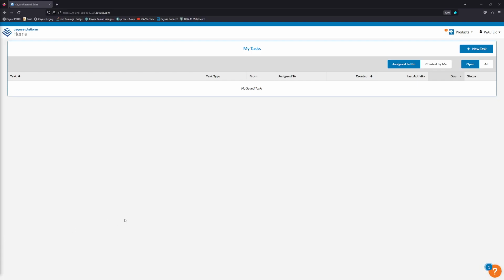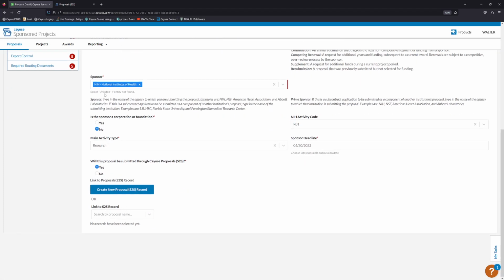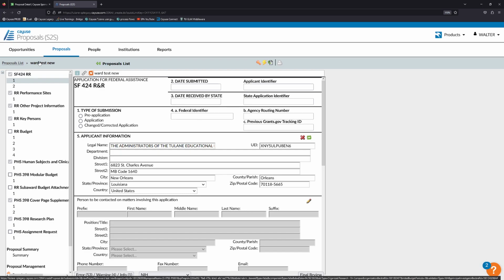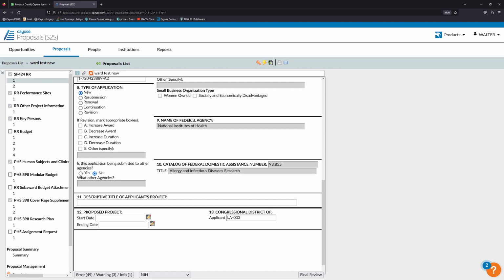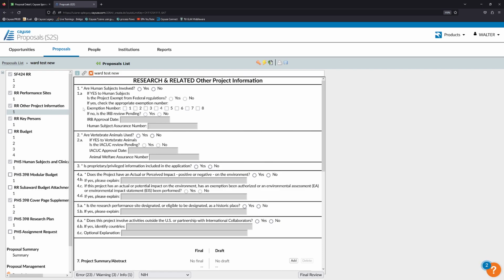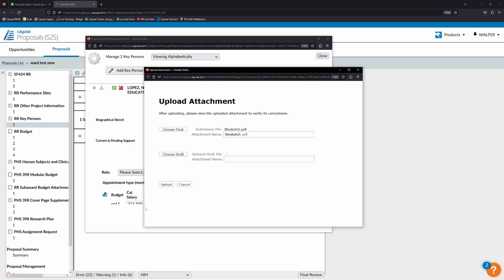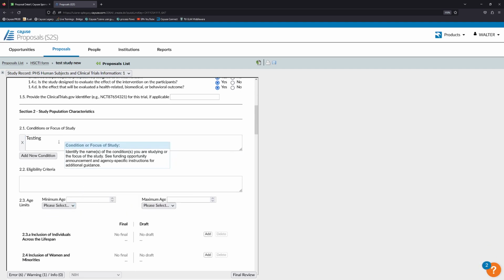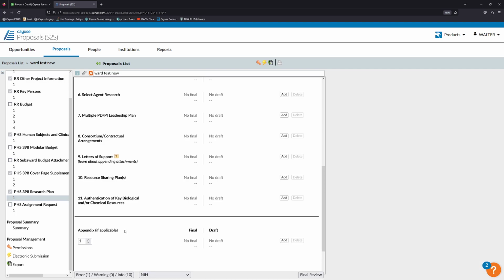[Cayuse S2S Part 1 - The Basics] Grants.gov Submission using Cayuse S2S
(live version of Cayuse - DO NOT USE FOR TRAINING)

This first part of Cayuse System-to-System (S2S) training will show how to start filling out an internal "routing sheet" with Cayuse SP,  and then moving from that into Cayuse S2S to complete a full grants.gov submission. Budgets and subcontracts will be covered in Part 2.

TIMESTAMPS
00:00  Disabling Pop-ups
02:57  Intro
05:03  Starting out in SP
07:23  Moving to Cayuse S2S from SP
08:50  Create Proposal in Cayuse S2S/Layout Overview/Navigation
22:41  SF424 Form
31:49  Performance Sites
33:31  RR Other Project Information
37:09  RR Key Persons & Replicate/Escalate Salary
47:51  PHS Human Subjects and Clinical Trials/Adding a Study
54:30  PHS 398 Cover Page Supplement
55:43  PHS 398 Research Plan
56:31  Error Checking